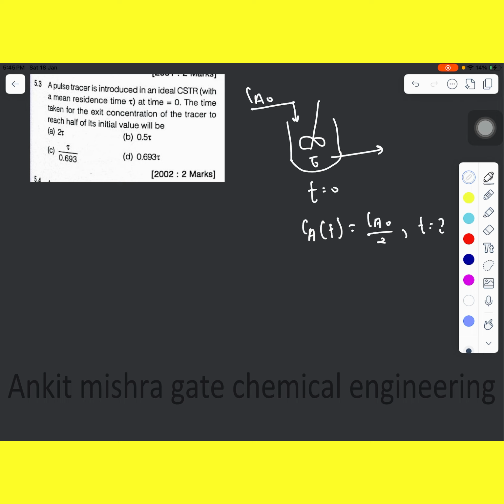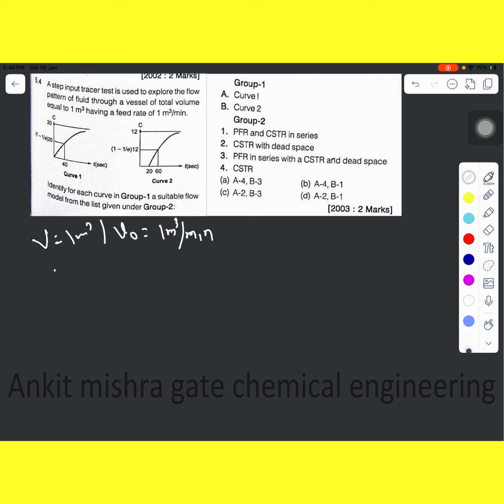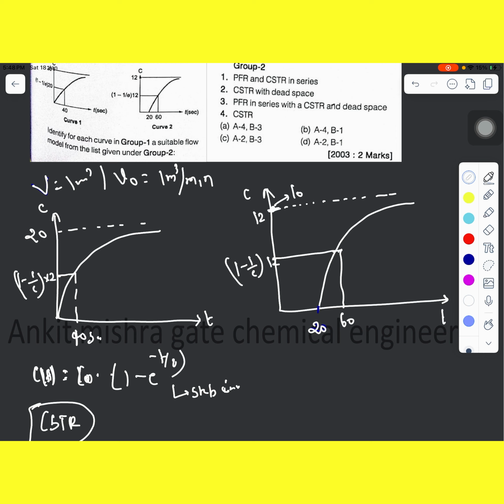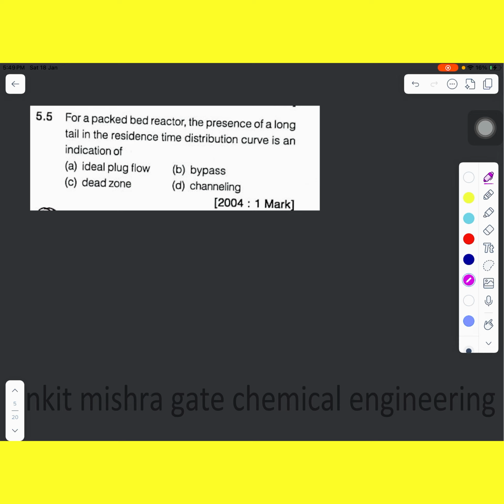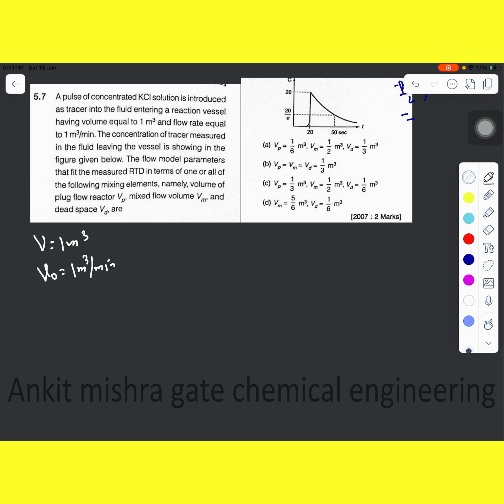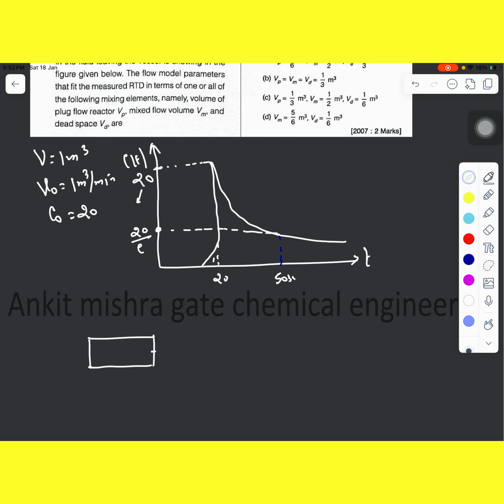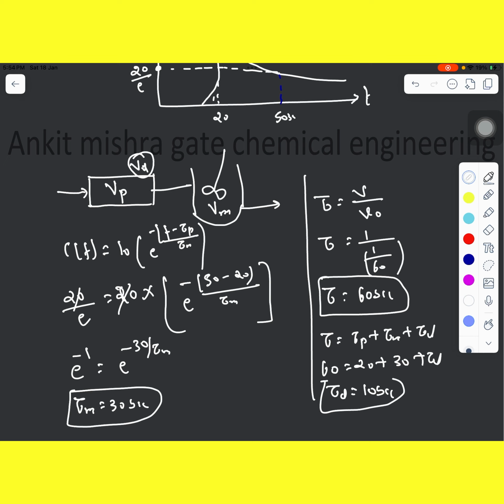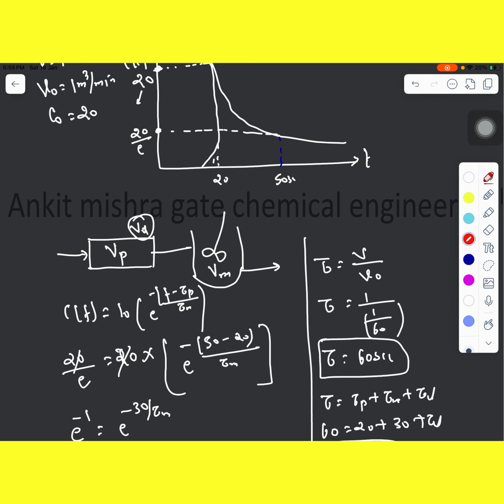PYQ non ideal reactor